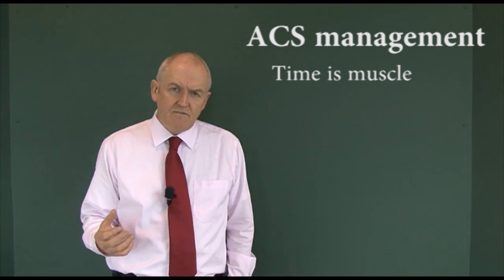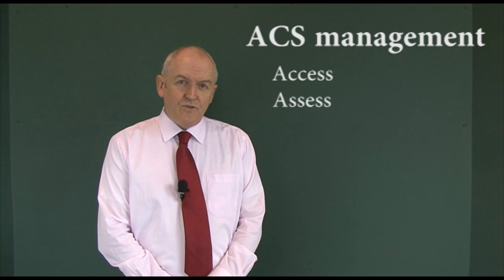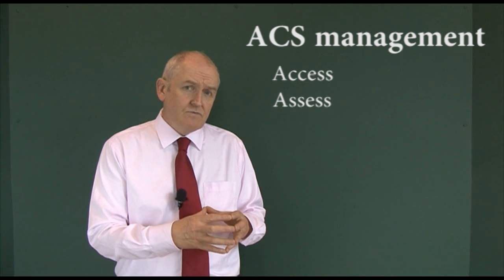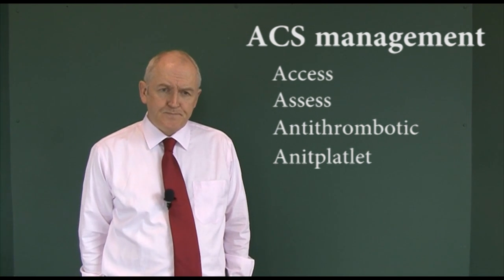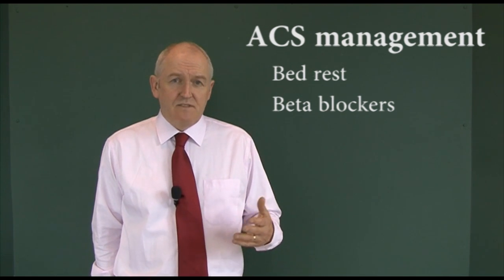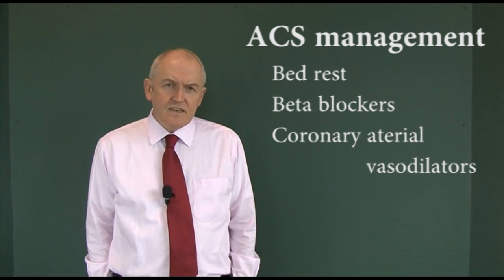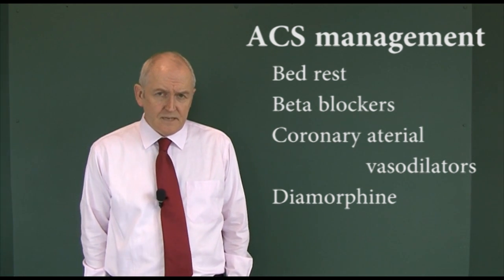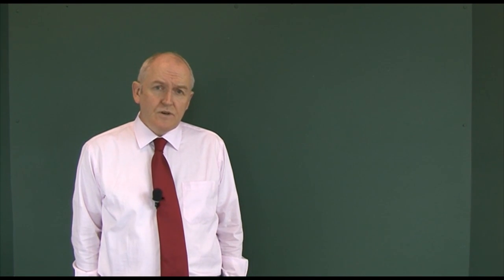Heart disease 8, Acute Coronary Syndrome management principles